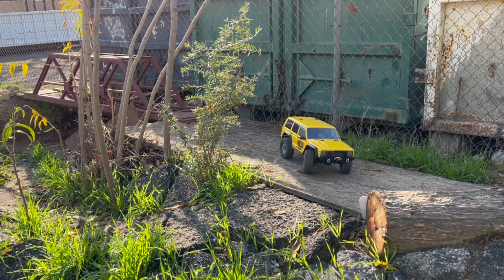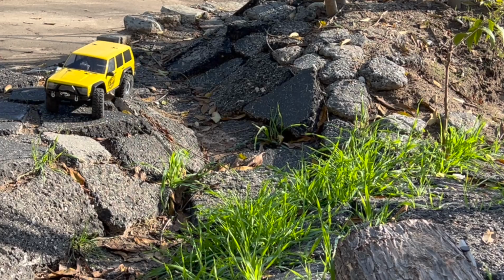Crawler Canyon Presents: Crawler Cross RAID Exhibition, the Matt's Offroad Recovery Banana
Lil' Yella's brother from anotha motha does an exhibition run on the marker-less 90-gate RAID course, and definitely holds it's own.

Motor/ESC: Team Brood Ravage 16T 5-pole, Hobbywing 1080WP
Servo: AGFRC A73CHLW
Tires:  RC4WD Milestar Patagonia
Battery: Zeee or CHNL 3S 1500mah